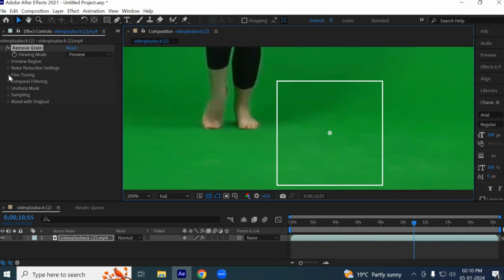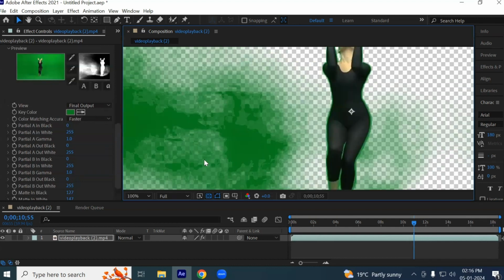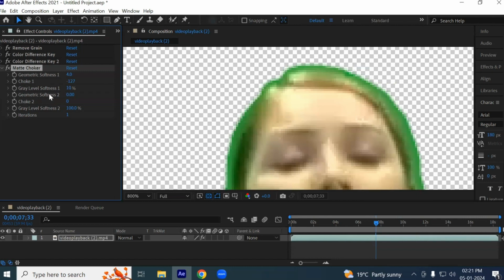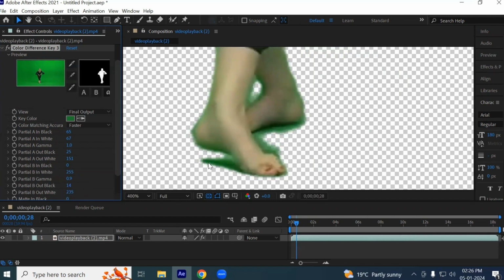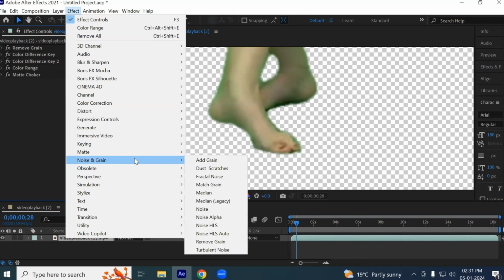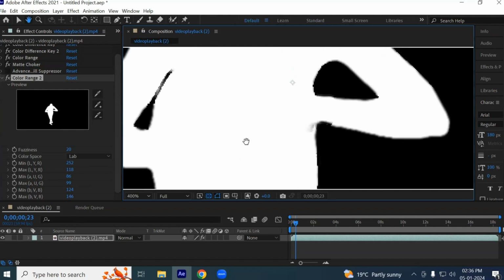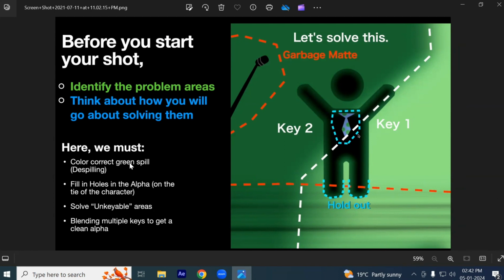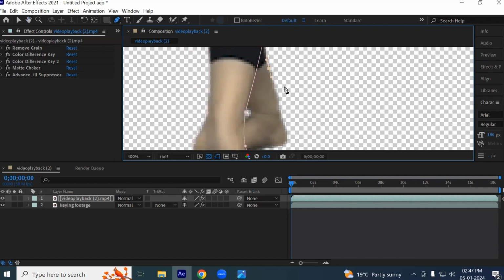After effects (Keying)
Hi all,
Here I added Aftereffects keying online class video. The explanation is there in English and Telugu. I mentioned some more tools to complete in more properly the final output.